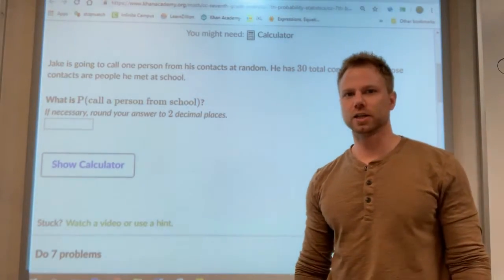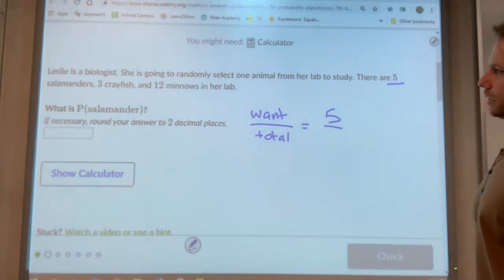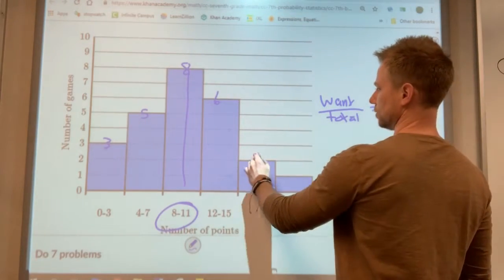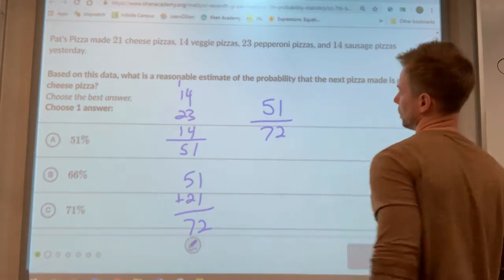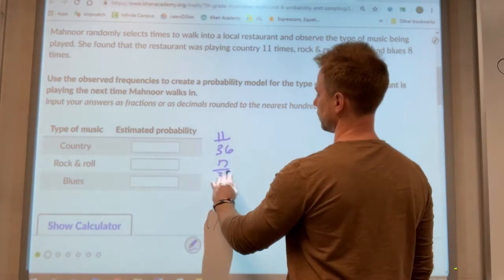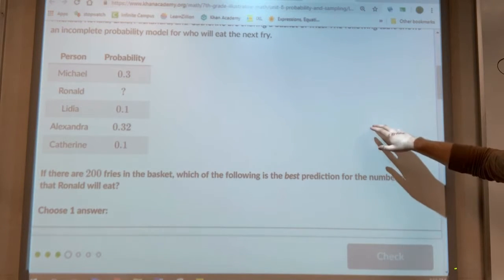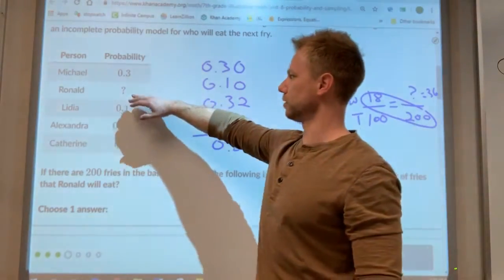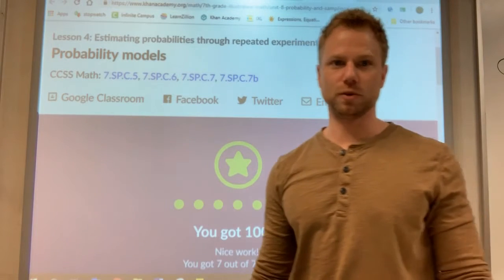PS Objective 2 Examples